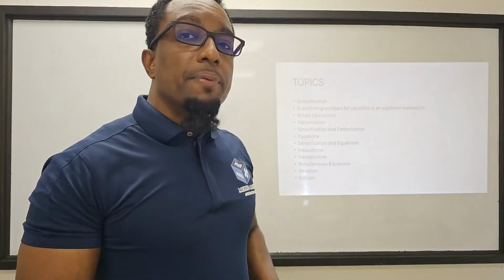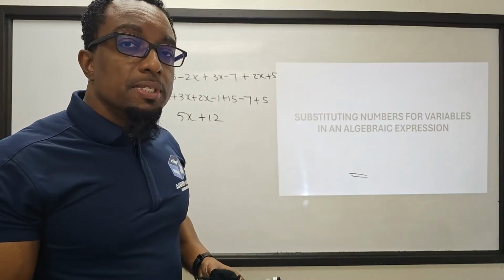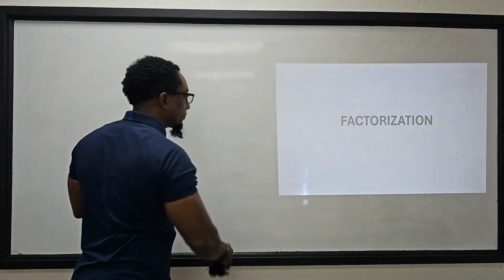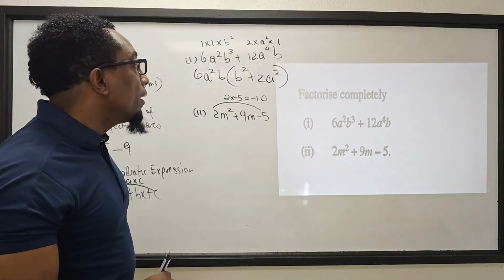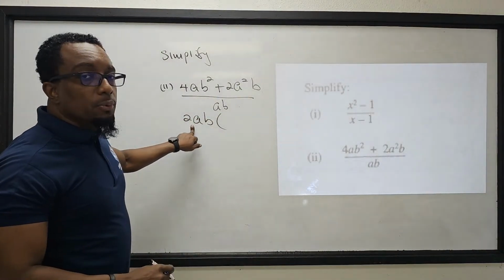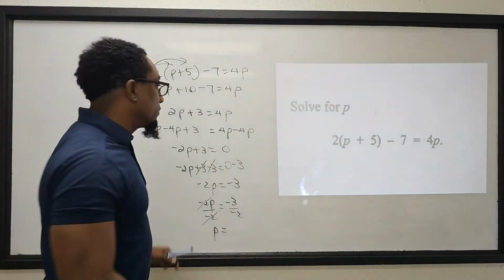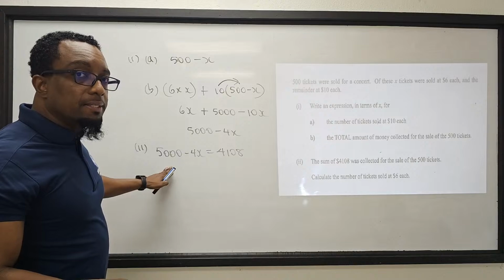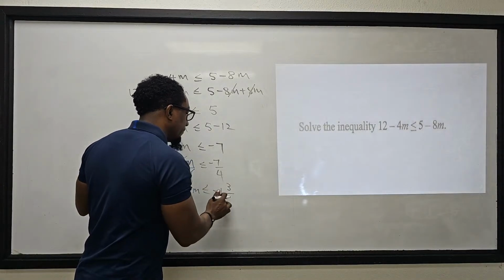Moyo Math 2025 - Algebra Part One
Moyo Math - Algebra Part One